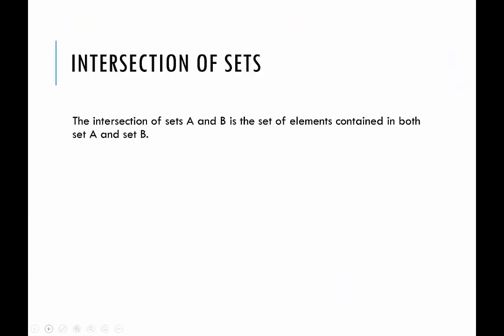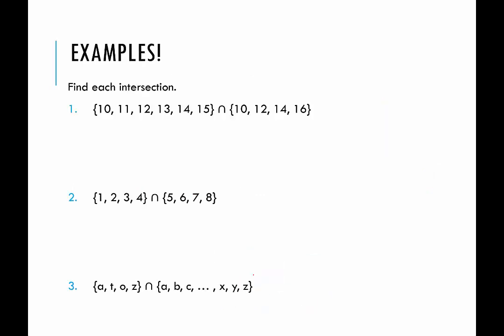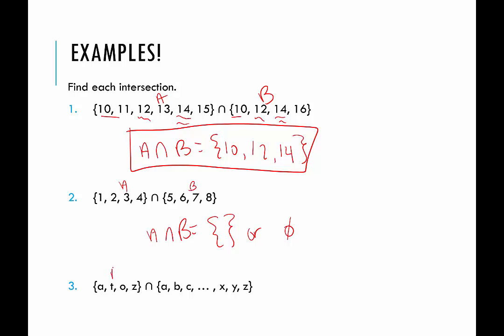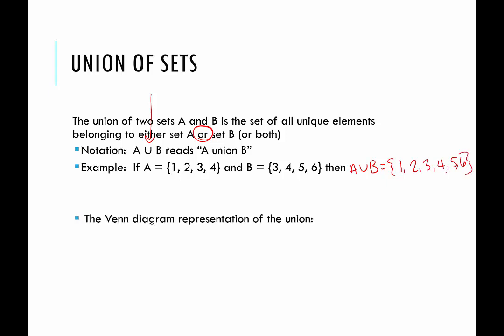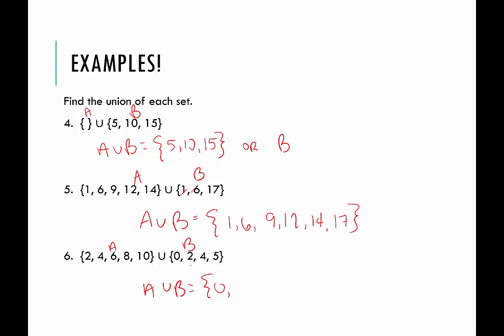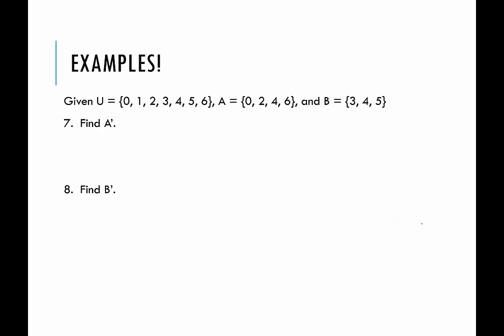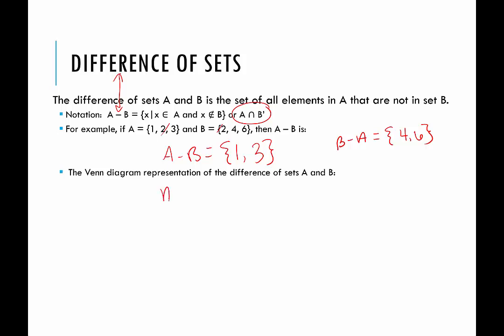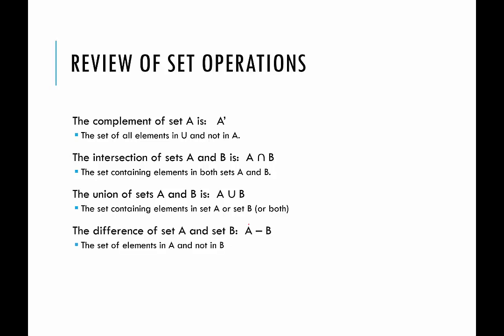Set Theory: Definitions of Intersection, Union, Complement, and Difference